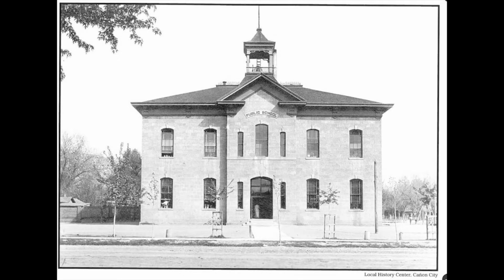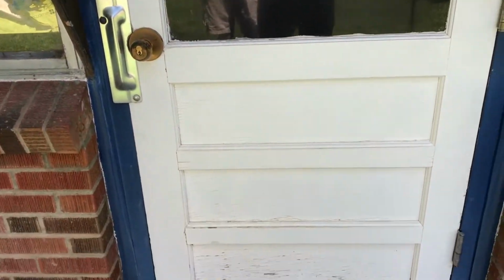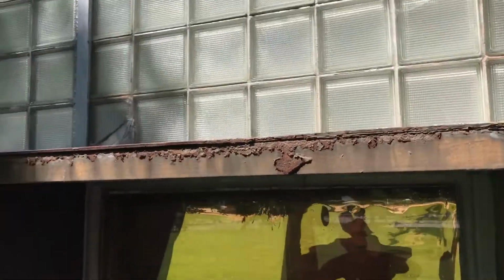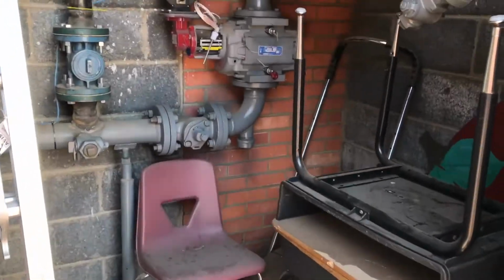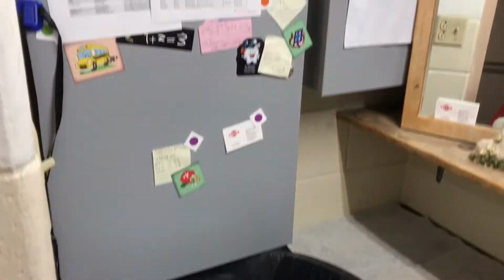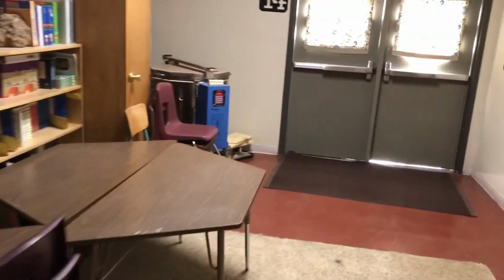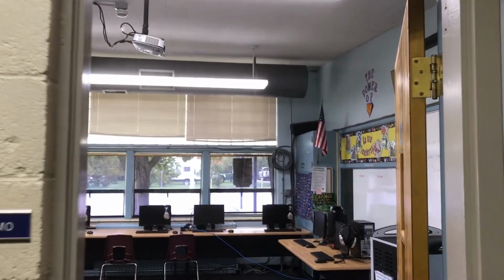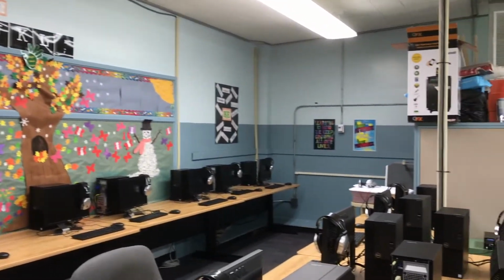Washington Elementary Building Concerns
This video shows some of the structural, safety, and instructional concerns the Cañon City School District has with Washington Elementary School.